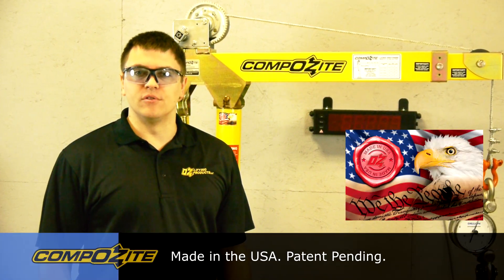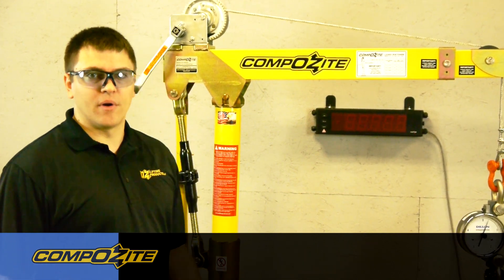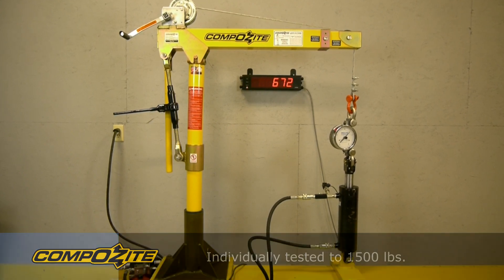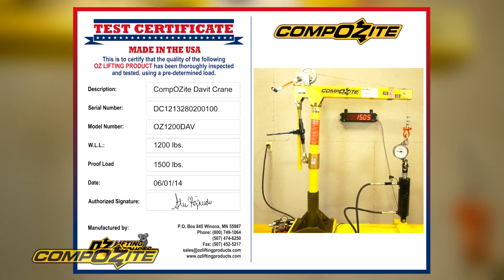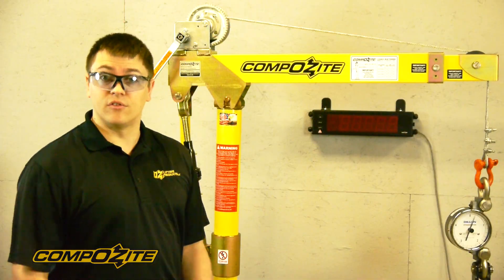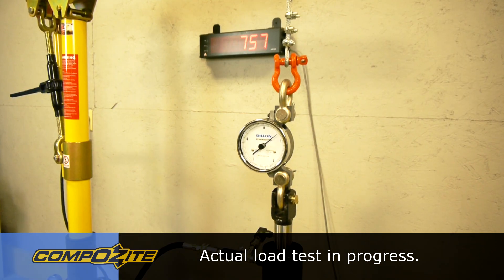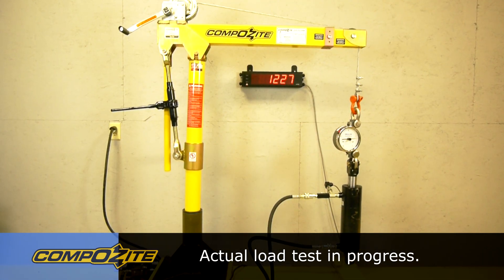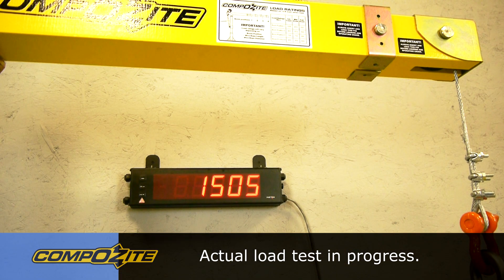Davit Crane Test Procedures - OZ Lifting Products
to learn more about the Davit Crane.

ABOUT:

Learn how we test our lightweight and portable COMPOZITE Davit Crane to ensure quality and safety.

DAVIT CRANE FACTS:

• Boom/Extension and Mast made of Advanced Composite Material
• Light weight, about 40% lighter than steel
• Corrosion resistant
• Metal components mil-spec zinc plated
• External handle helps rotate crane under load
• 4 position boom
• Ratchet screw jack adjusts boom under load giving you infinite range of lift
• 360 degree rotation of crane on sleeve bearing
• No tools required for installation
• DIN-Rated hand winch equipped standard with a load holing weatherproof Weston brake
• Hand winch accepts two different cable termination points: swaged ball fitting or bare end cable
• Quick connect winch handle with power drill adapter included
• Pedestal or Socket bases sold separately and comes with mounting template
• Smart Latch technology at boom/mast connection